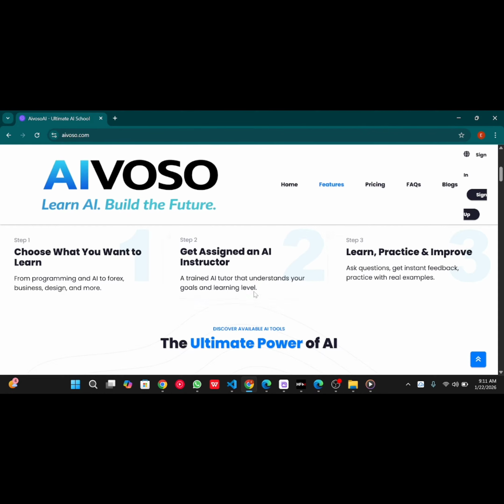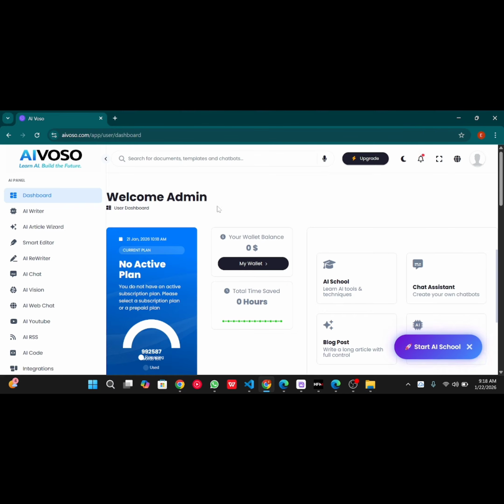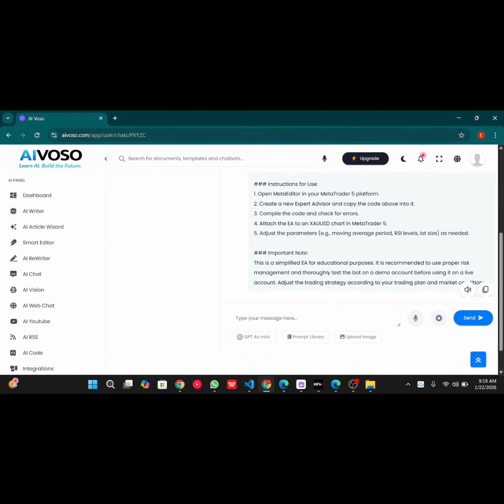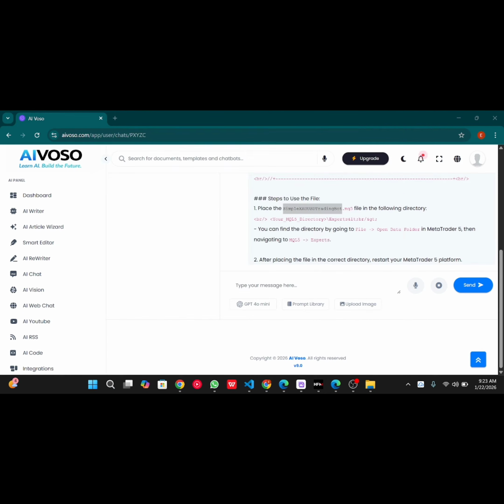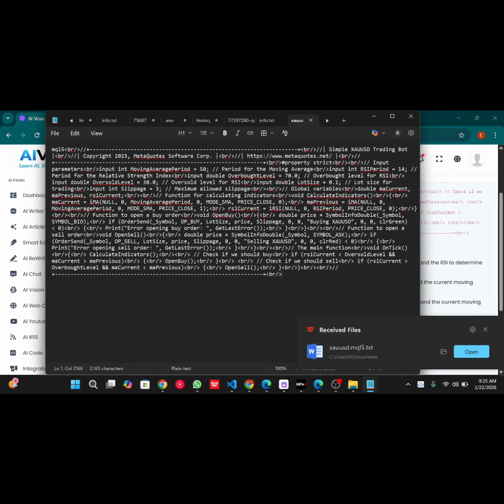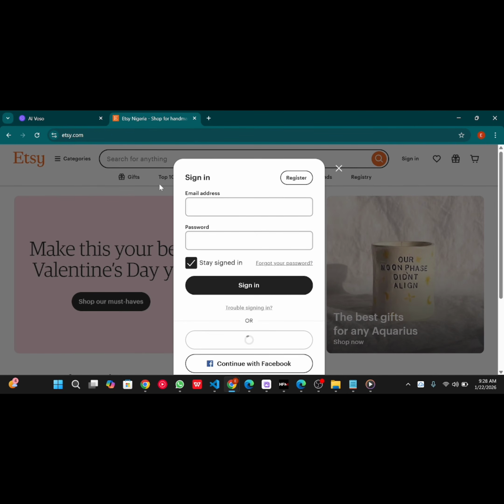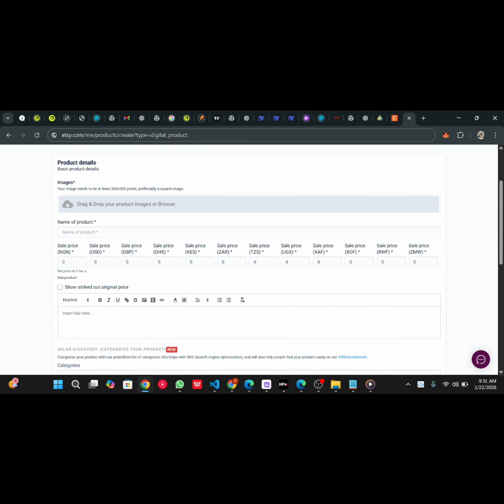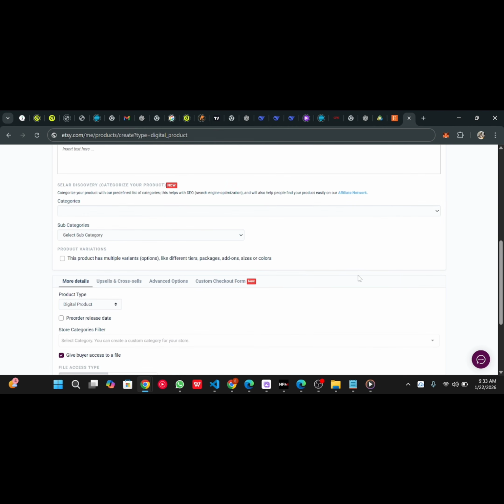Step-by-Step: How I Made $134,838 Selling a Working Trading Bot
selling a trading bot that actually works — and in this video, I show you how you can do it yourself.

In this video, I break down exactly how I built, marketed, and sold a profitable trading bot, step by step. This is not hype or theory — these are real results from real sales.

You’ll learn:
✅ How I created a trading bot people actually trust
✅ How I priced and positioned the bot for consistent sales
✅ How I marketed it and reached the right buyers
✅ How I scaled sales to over $134,838 in revenue
✅ How you can replicate this process yourself, even if you’re starting small